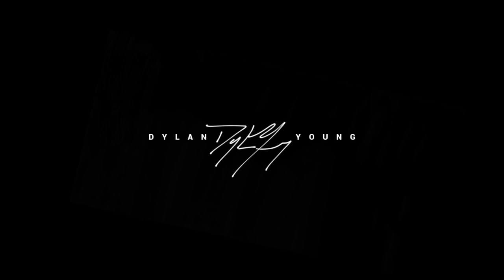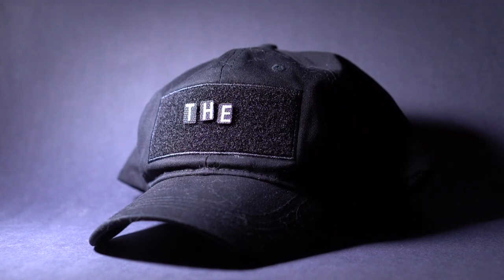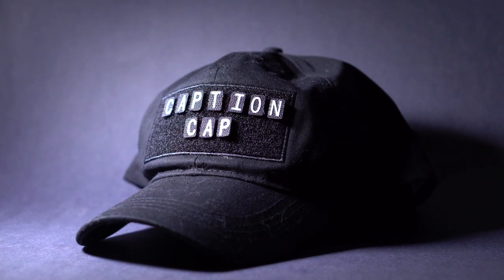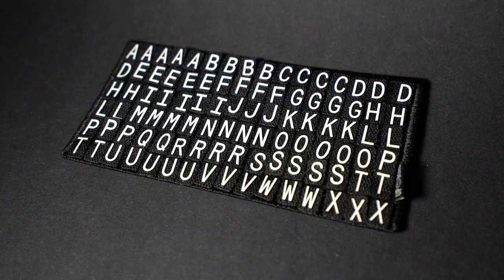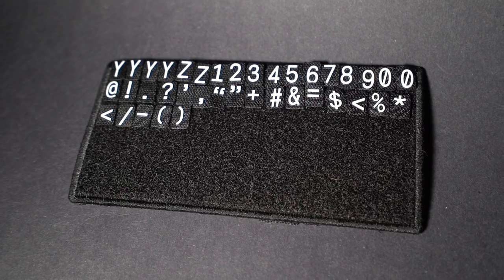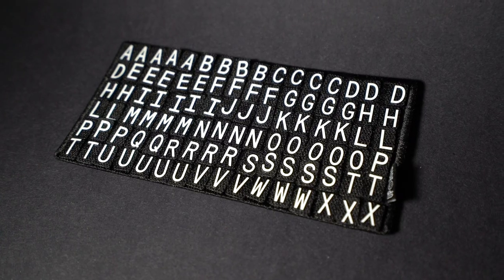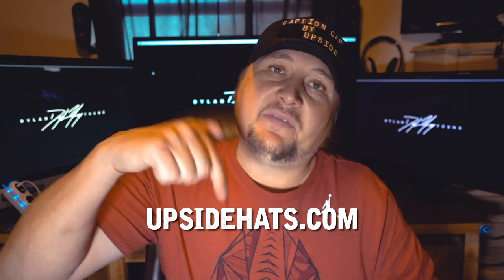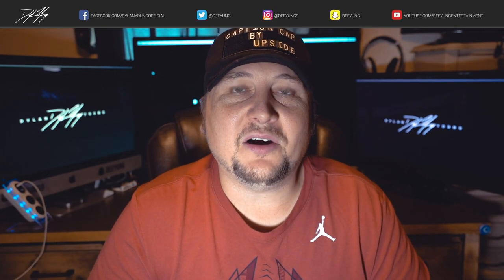The CAPTION CAP by Upside (Customizable Hat ON THE FLY!)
In this video, I showcase the Caption Cap by a company called Upside in the state of Washington.

THIS HAT IS A SNAPBACK AND IS ADJUSTABLE!

The Caption Cap by Upside retails for $30!

🔊 MUSIC

"Palm Shade"
by: Nekzlo

🎥EQUIPMENT